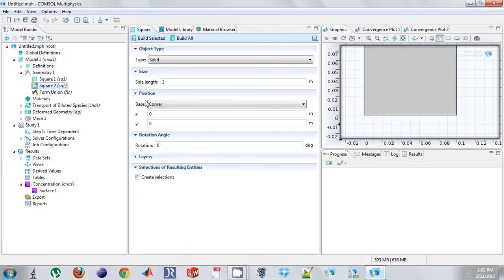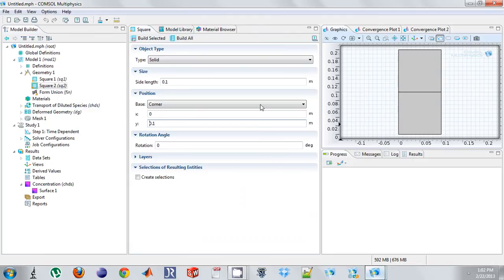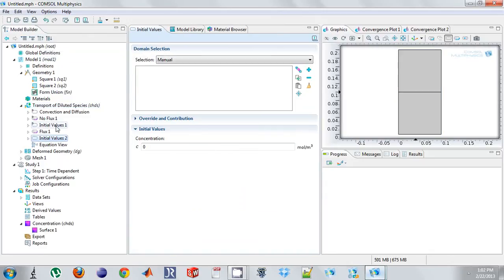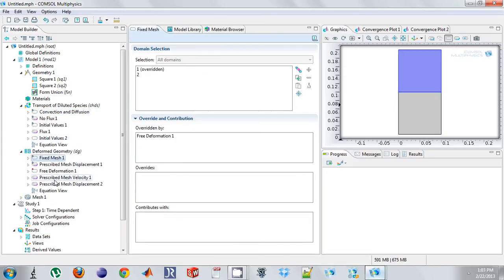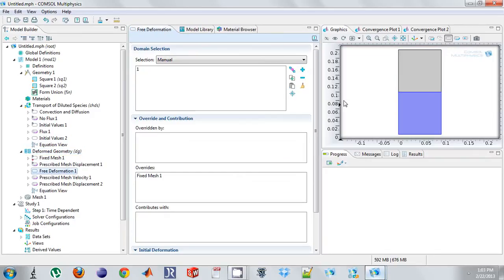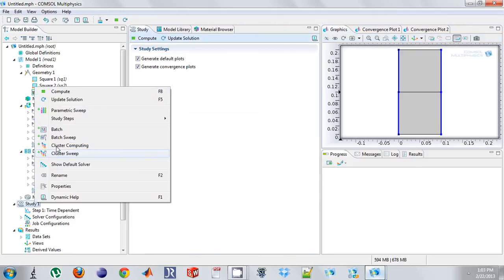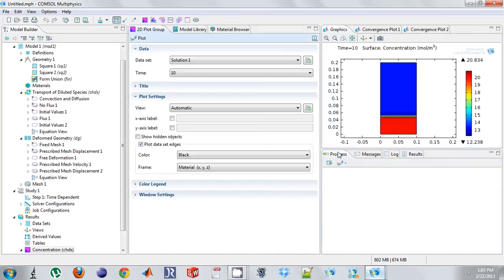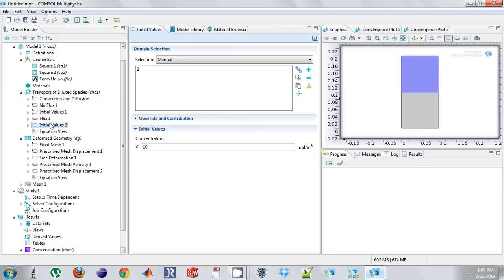Moving Boundary p2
Here, we show how to do a moving boundary with 2 touching domains.  This is a continuation of part 1